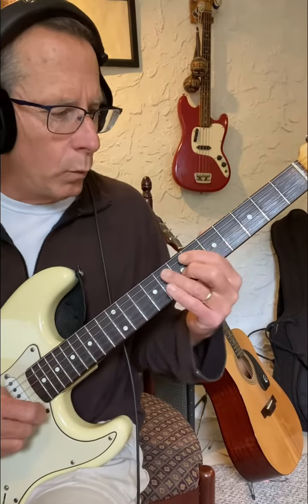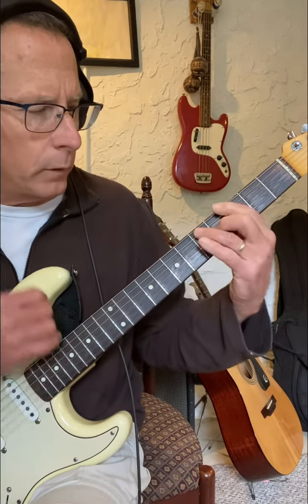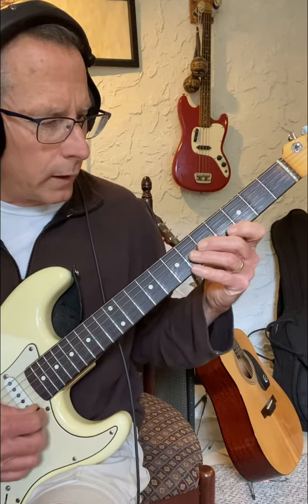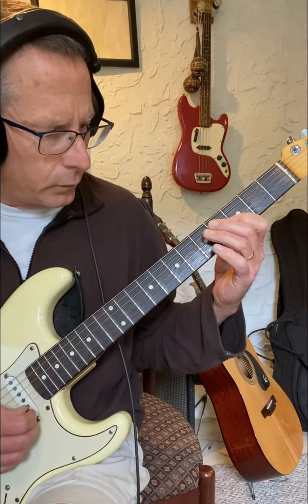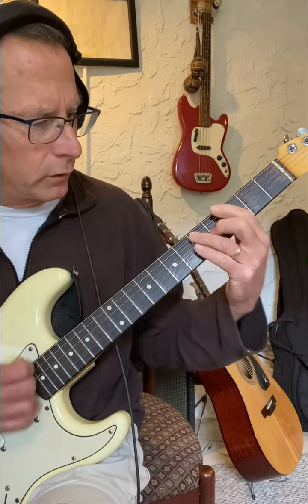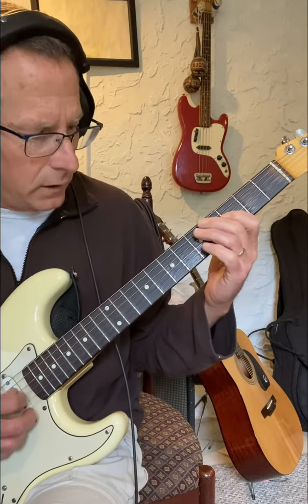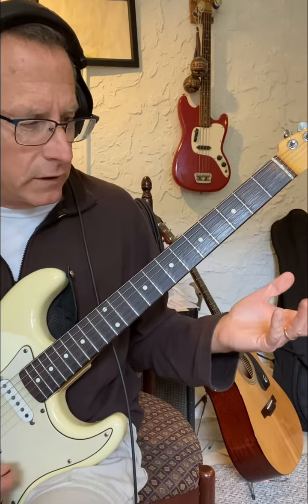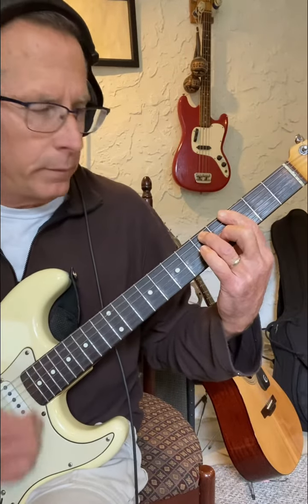Why the Gm pentatonic scale works with G7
This explains where the G7 chord tones are in the Gm pentatonic scale.
Lesson 3

Tip jar:
Dominic Mastrangelo/Apple Music
 # Dominic Mastrangelo/Spotify